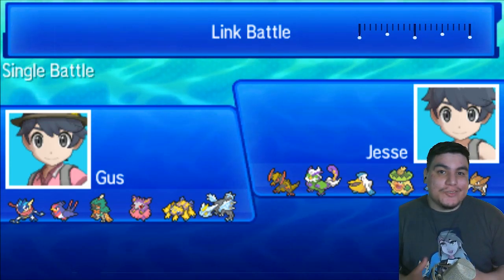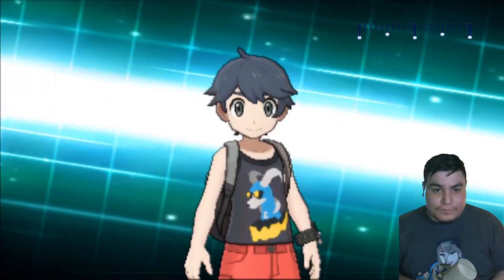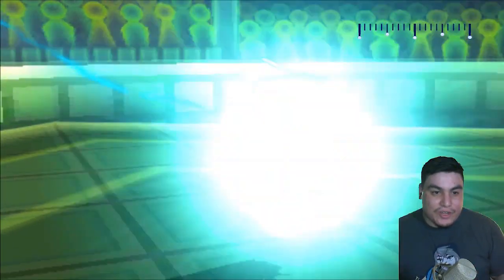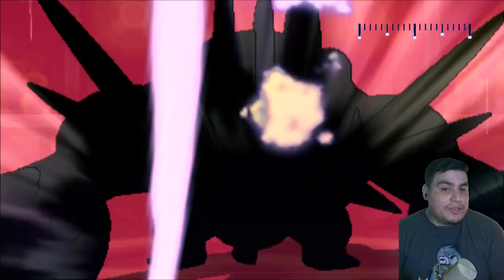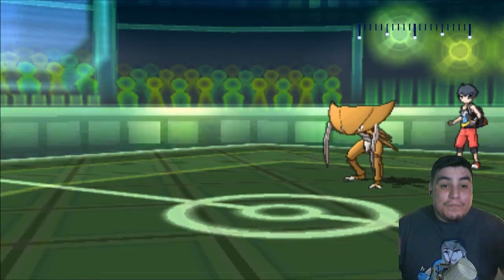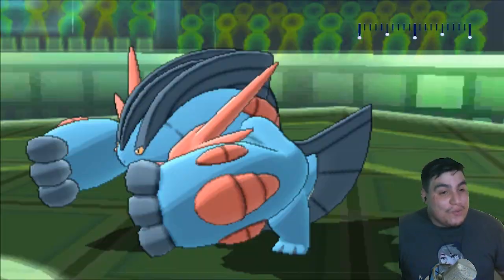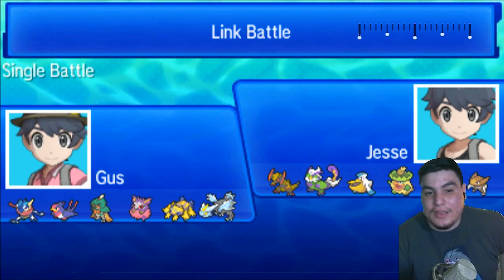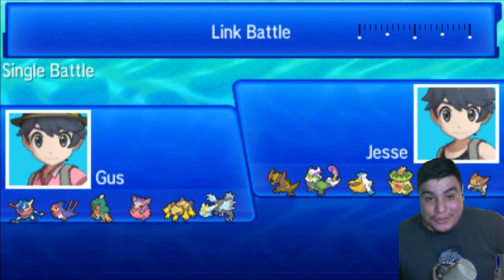Z STICKY WEB GALVANTULA | APA A S1W11 vs KEN (Mid) | Pokemon Ultra Sun & Moon [USUM] Wifi Battle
The Brobats are BACK, participating in the APA D-League aka APA Academy! We're taking on our W11 opponent, MidPokeMaster and his Kentucky Torracats!

+++APA ACADEMY COACHES+++